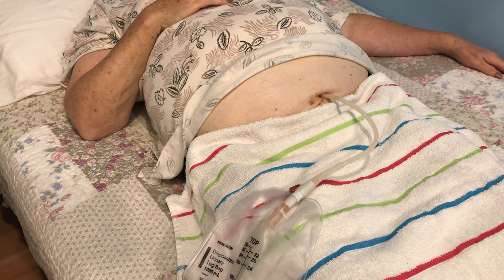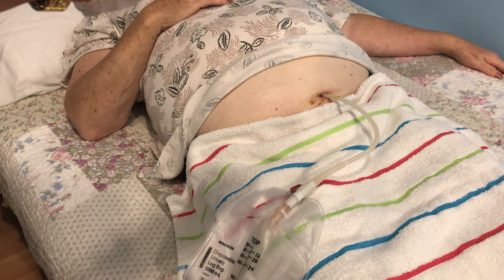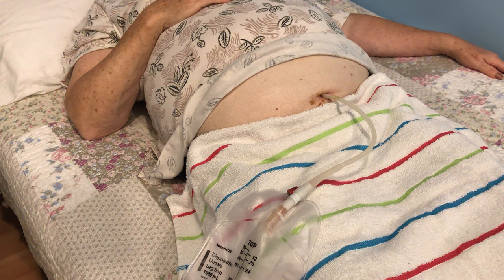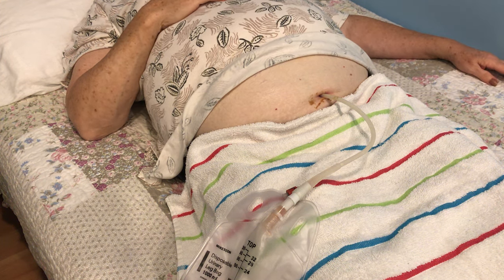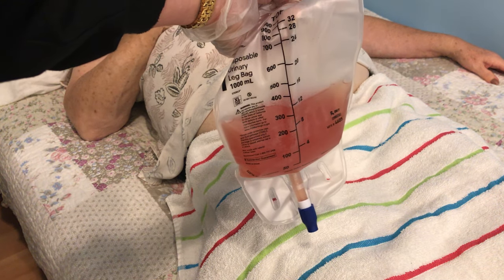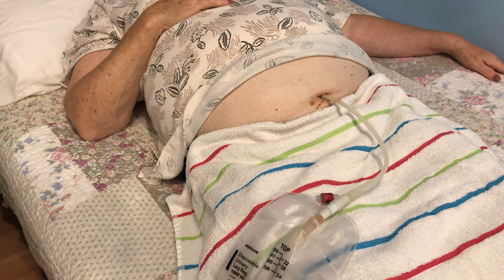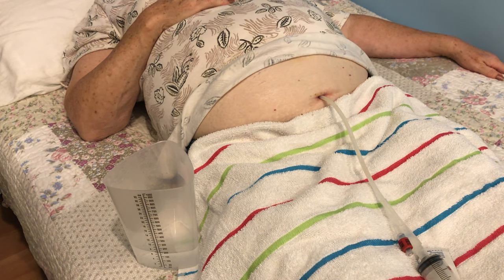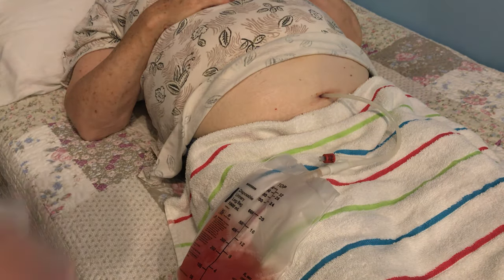Suprapubic Catheter flush